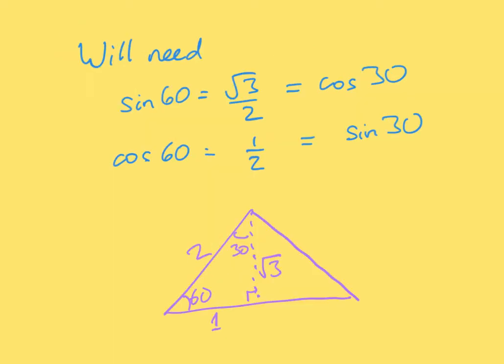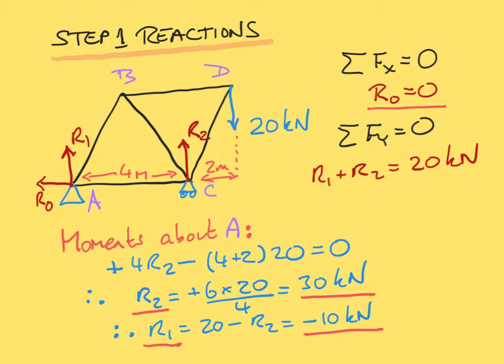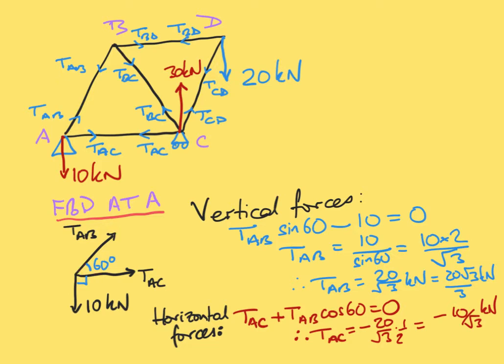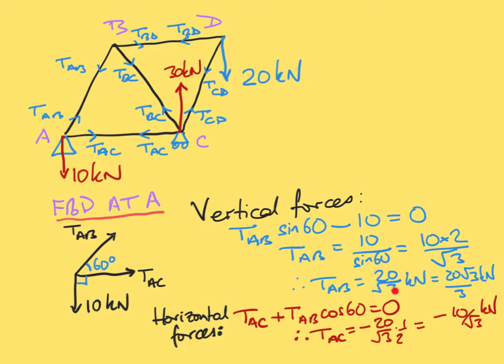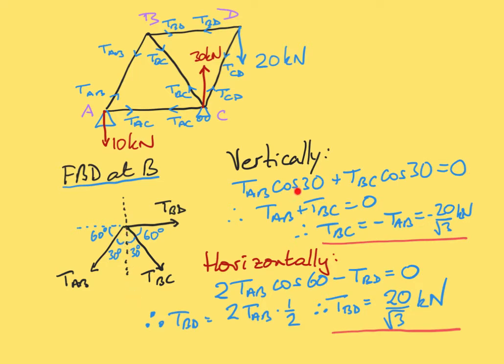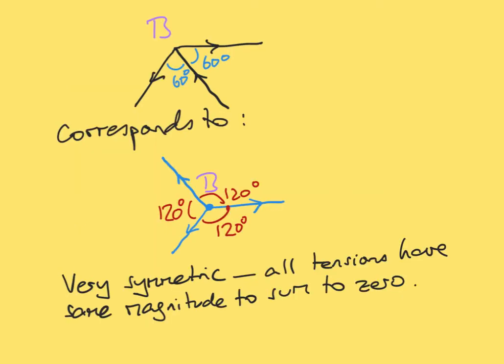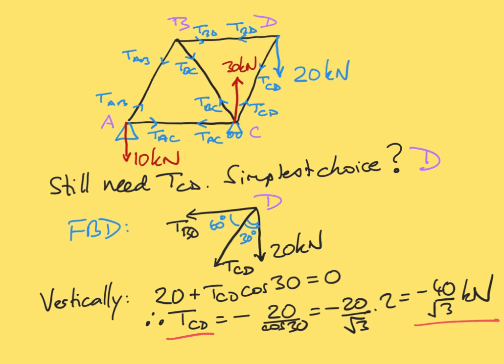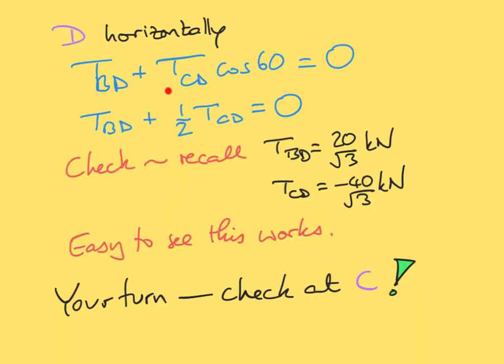The Method of Joints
This video contains an exercise about the method of joints used in engineering. Please try the exercise and then look at the answer. A detailed solution follows.